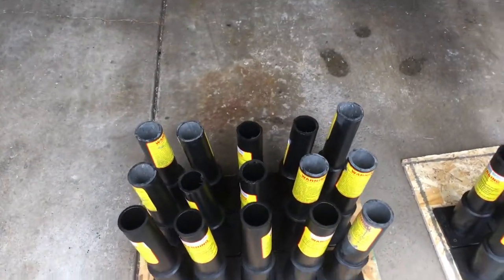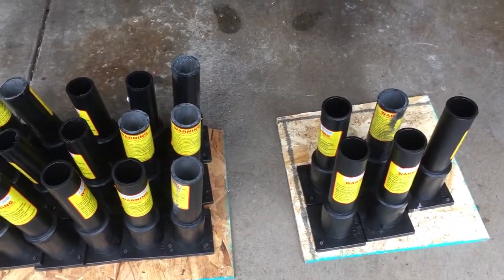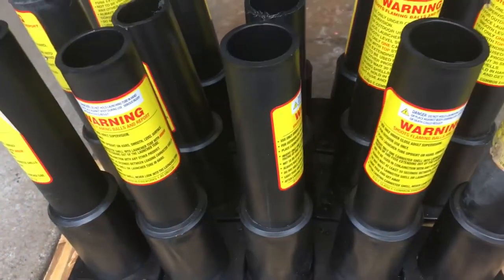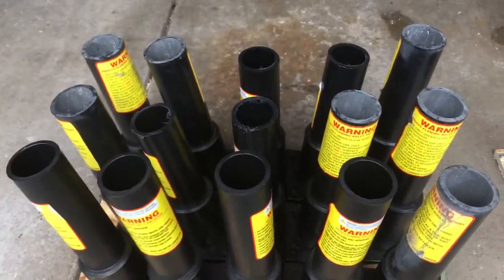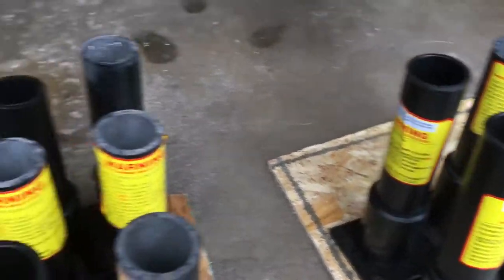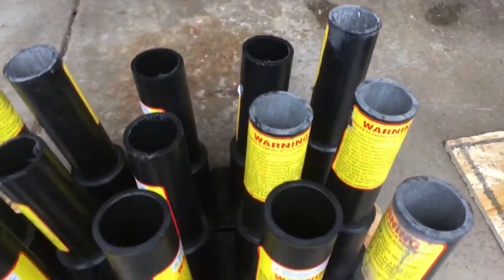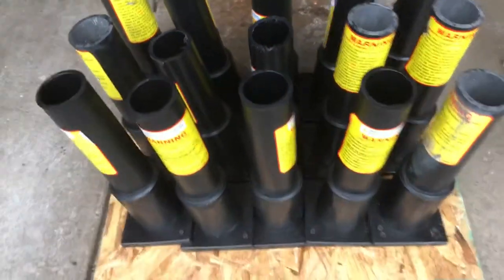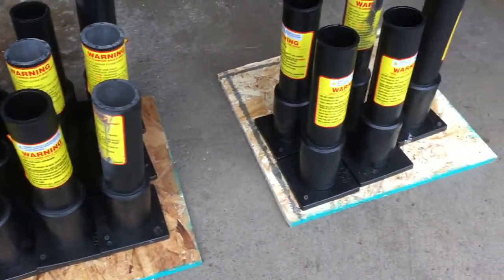Homemade mortar rack with EXCALIBUR tubes!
Today I made this mortar rack with my Excalibur tubes. Let’s me know what video you want next!!
Want to know how I fund my fireworks? I invest in the stock market! It's super easy and you can too. Use my Robinhood link to get one FREE stock!